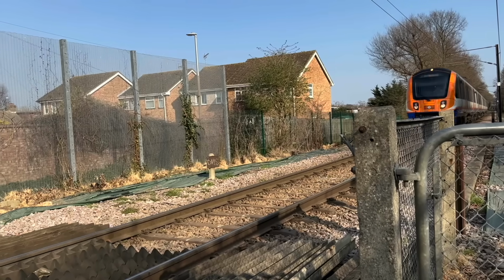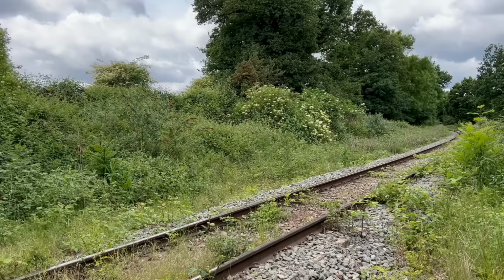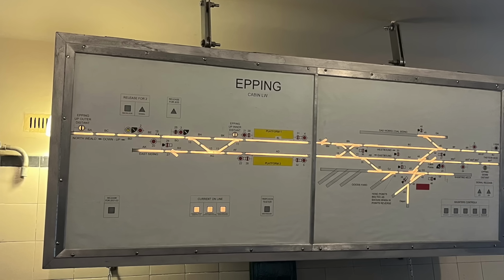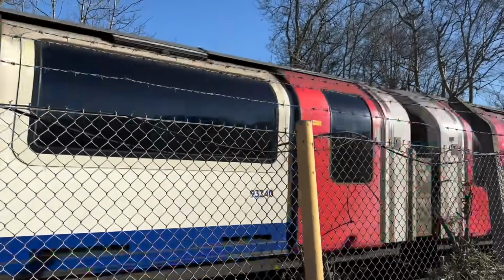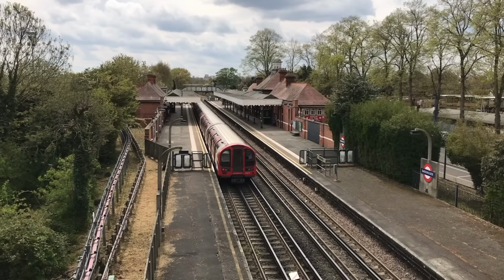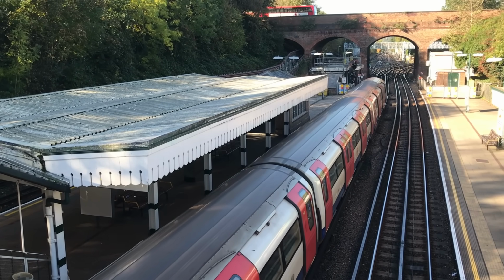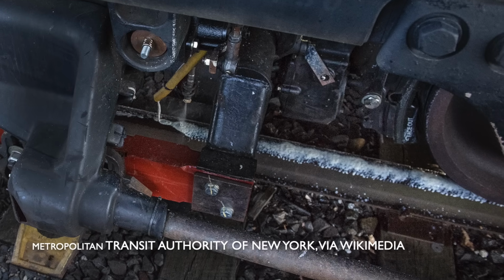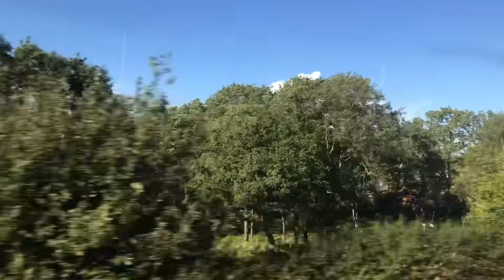Leaves on the Line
It's not just an excuse.